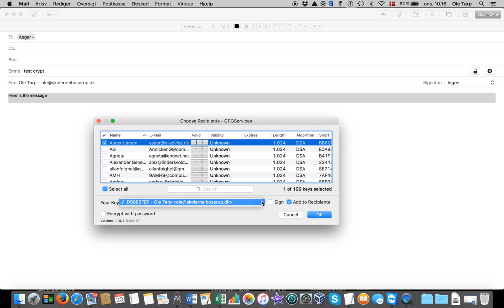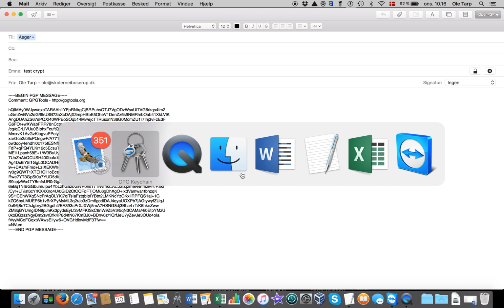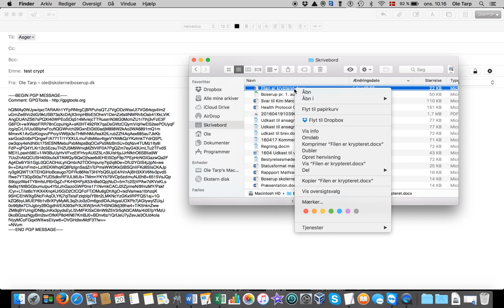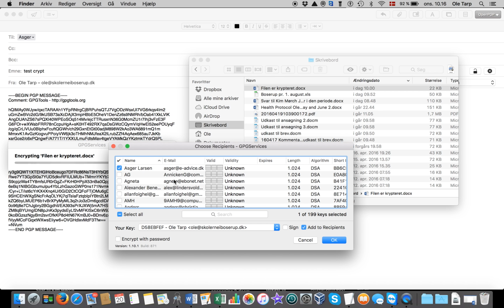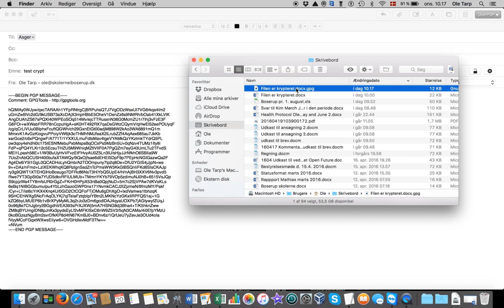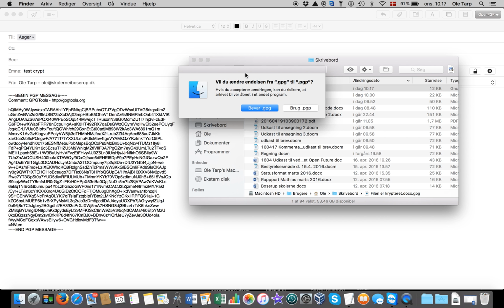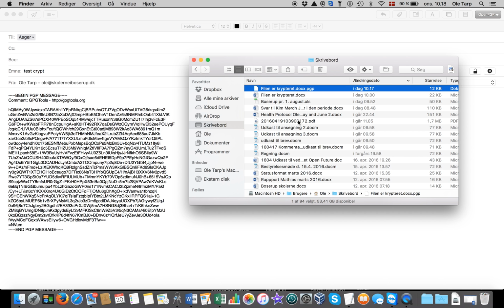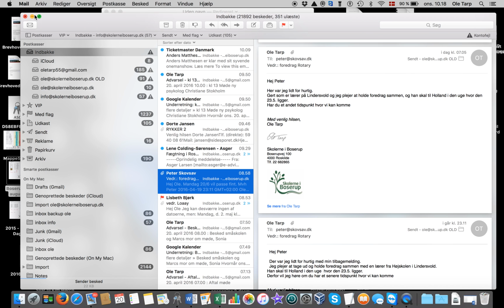Encypt messages in Mac Mail with GpG - Manually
How to encrypt e-mail with attachments in Mac Mail using GpG, manually